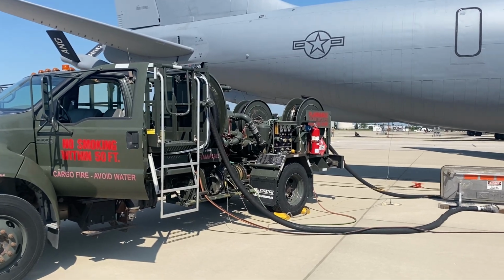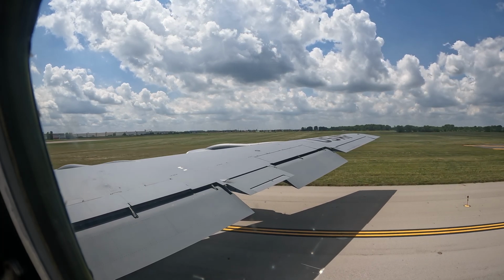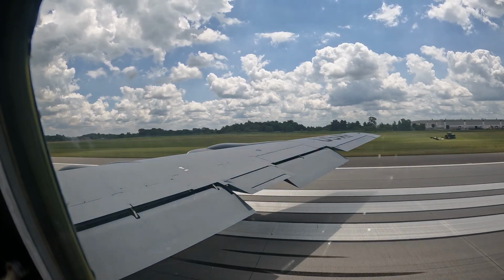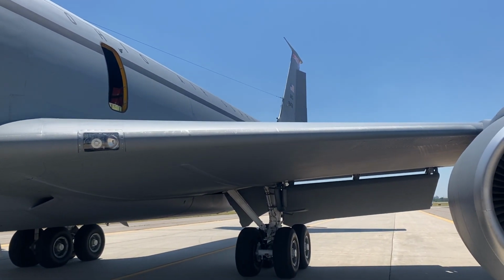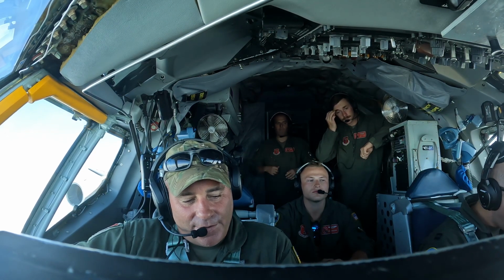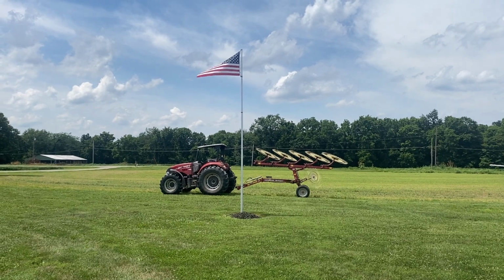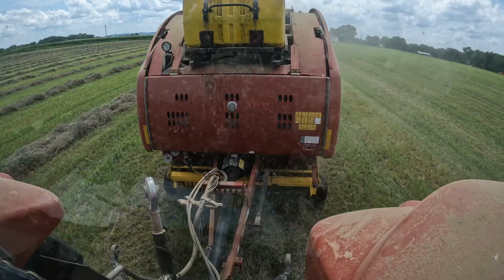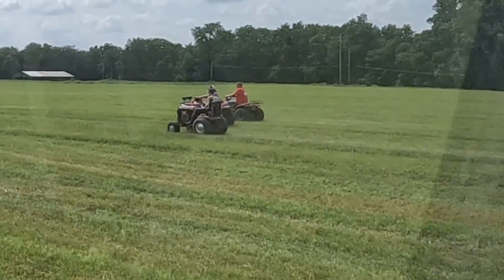Back To Oklahoma / Crazy Crop Duster